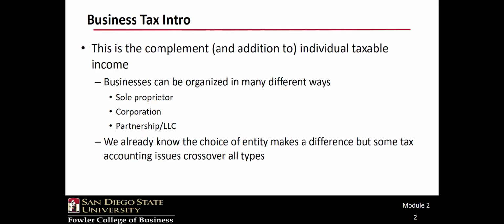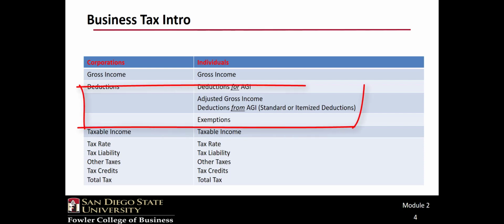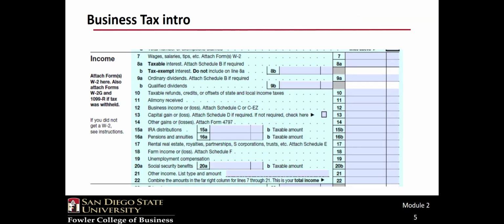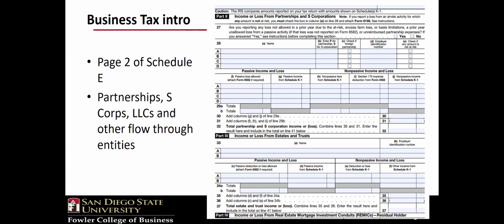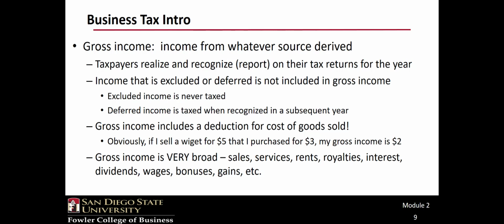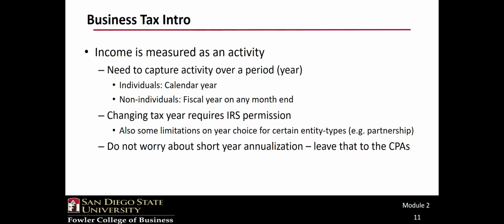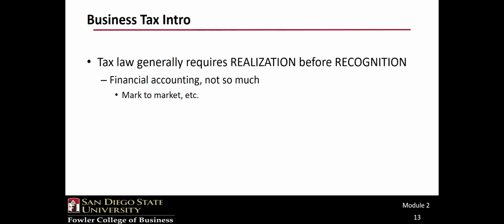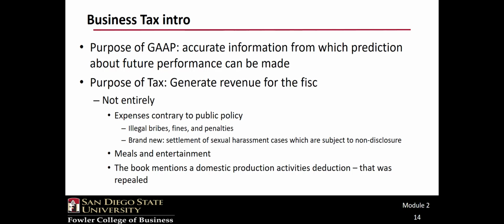ACCTG Video T6A Business Income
ACCTG Video T6A